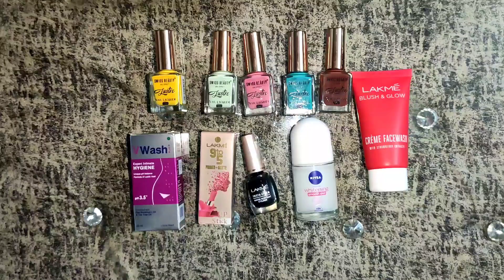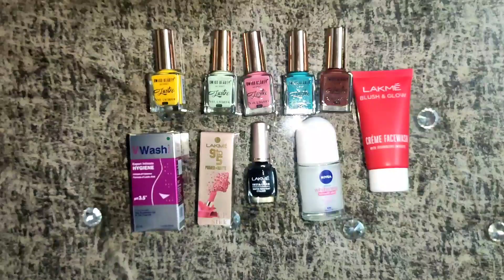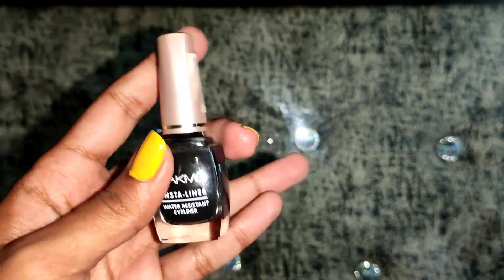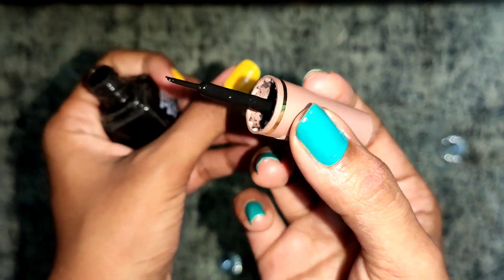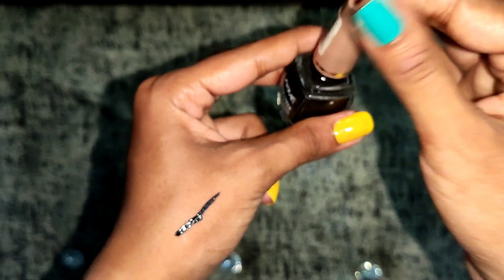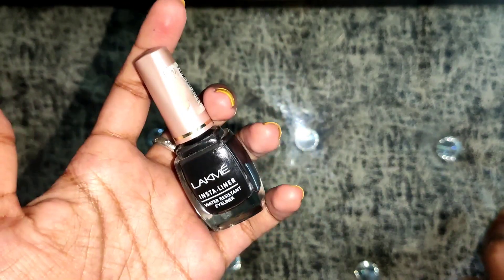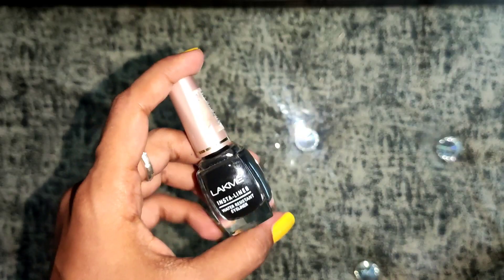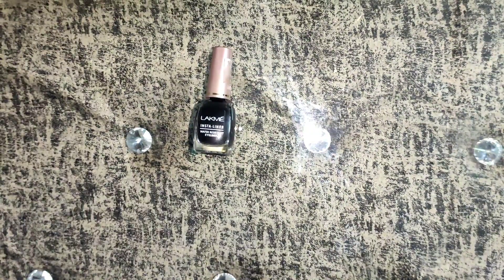Lakme Eyeliner Review| Best Eyeliner| Best beauty products under 500| Krafty Karry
Be Natural! Be Bindass!
It's all about fashion, Beauty, Lifestyle, Makeup, Style, Fitness and all.

All the information provided by these videos is for the general purpose only, and should not be considered as professional advice. I am trying to provide you a perfect, specific, and detailed information and tips for the products. I post the videos from my experiences, and can't guarantee whether it suits you or not. So, please take a test before applying or using anything as this channel does not take any responsibility for any harm.

I found a really great video&photo editor for YouTube. It’s InShot. I’ve been using it to post many beautiful videos on YouTube. Download InShot on Google Play.

Musician: @iksonmusic

I hope you like the videos, if you do than please hit a quick like and Also subscribe to my channel for more good videos and Also stay connected with me on the super style tips.
Your Likes, Share, and Comments motivates me to make more awesome videos for you.